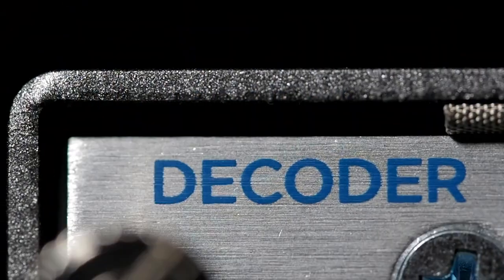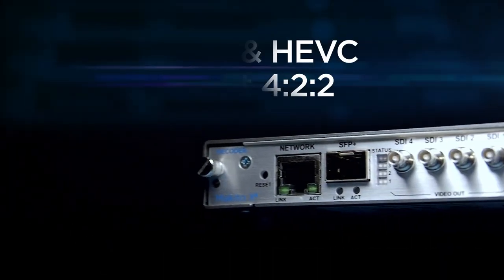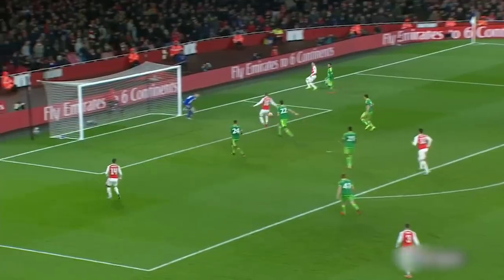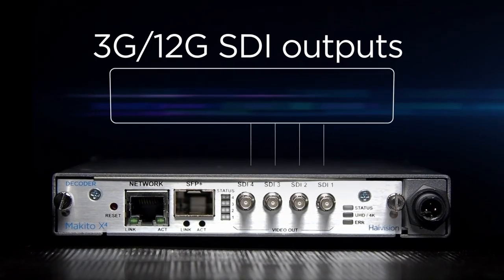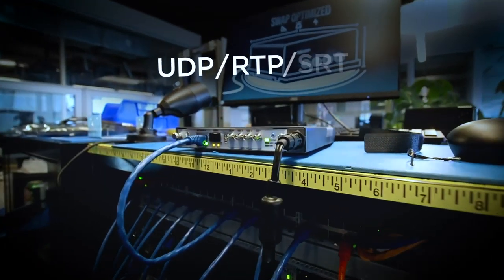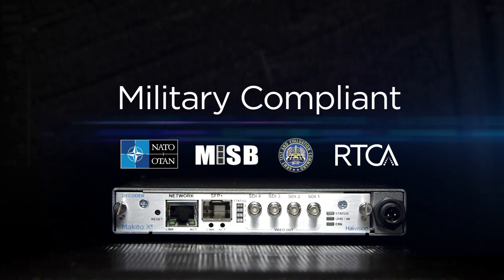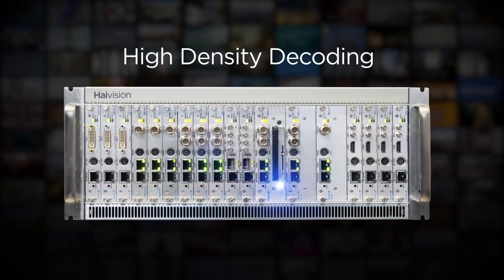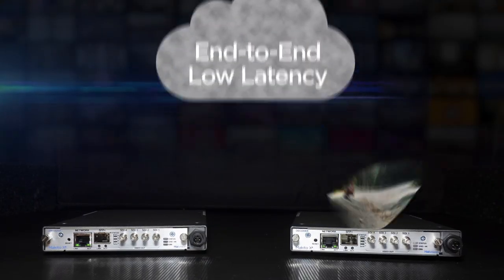Haivsion Makito X4 Video Decoder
The Haivision Makito X4 Video Decoder is a versatile real-time HEVC / H.265 and AVC / H.264 video decoder.

Capable of decoding live video SRT, UDP, and RTP streams at very low latency, the Makito X4 Decoder is ideal for broadcast contribution, remote production, and defense applications.